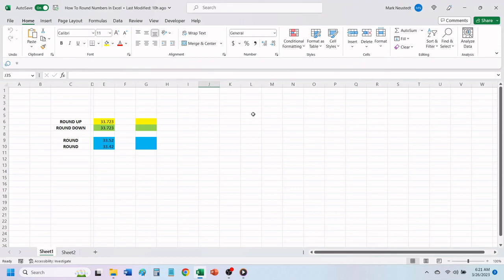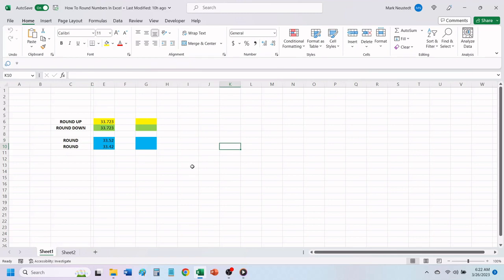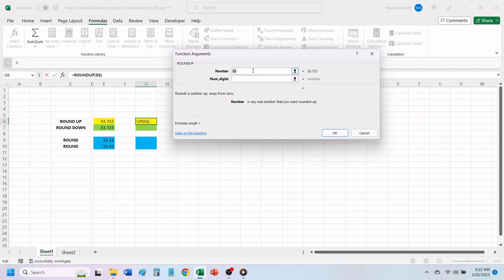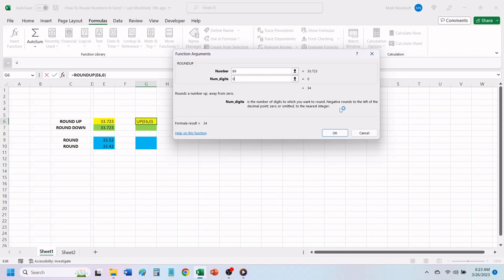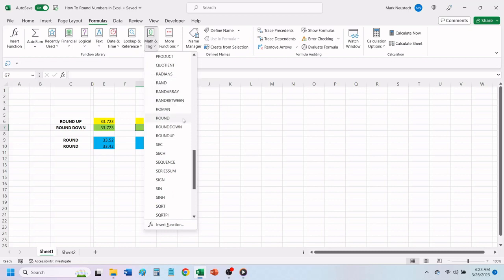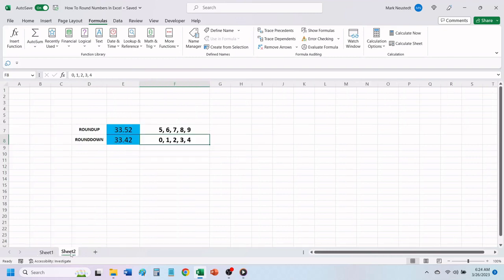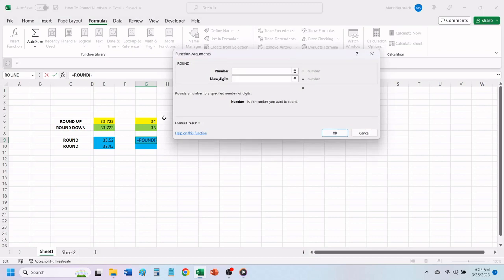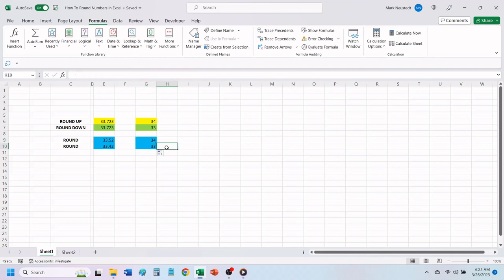Excel Rounding: The Most Confusing Feature Explained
In this video I will show you how to round numbers in Excel. (Round Up) (Round Down)